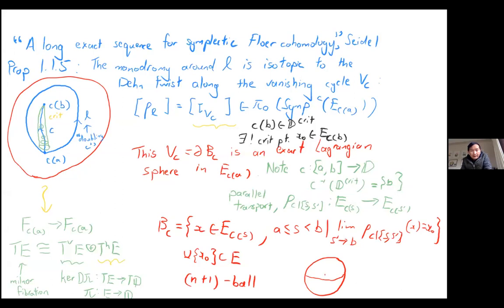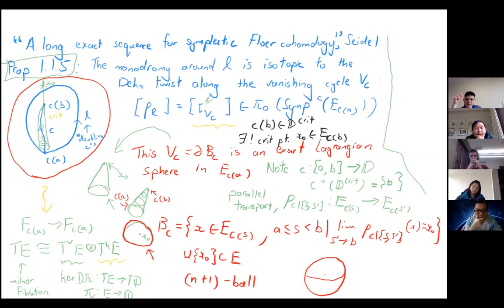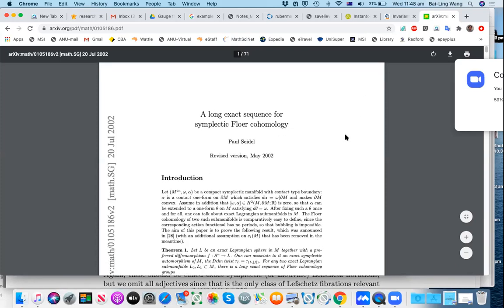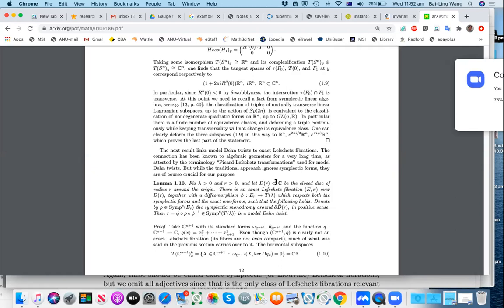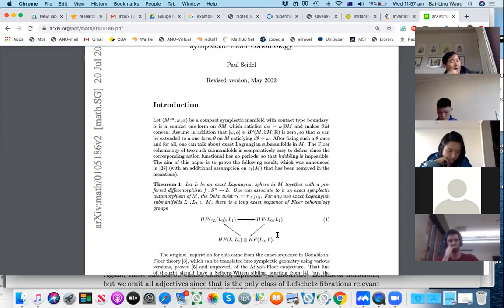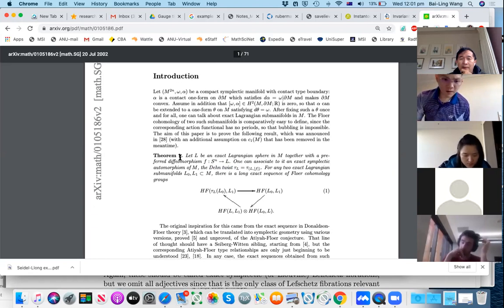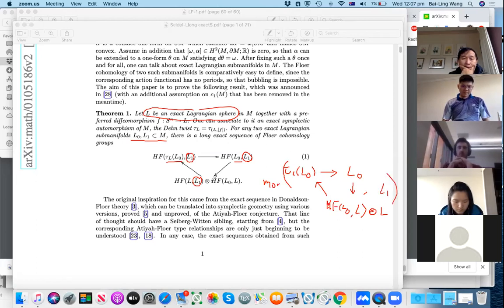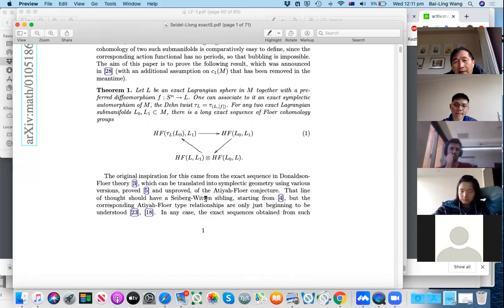【20.09.03】 Dehn Twists on Lagrangian Sphere Part 2 | Maths LSem | Sengsational